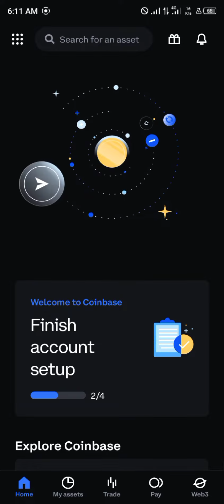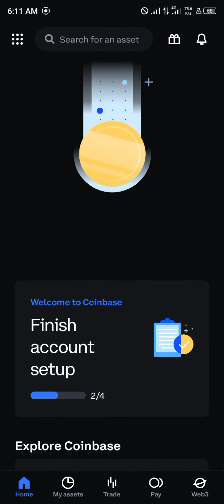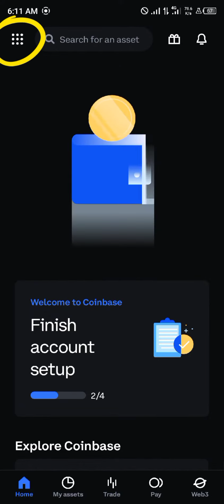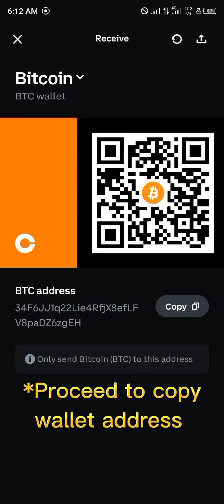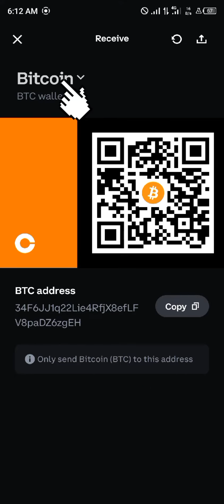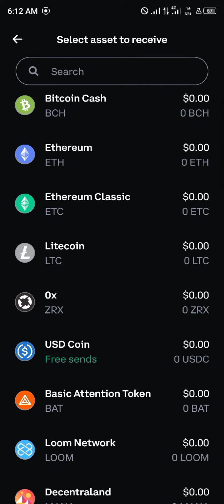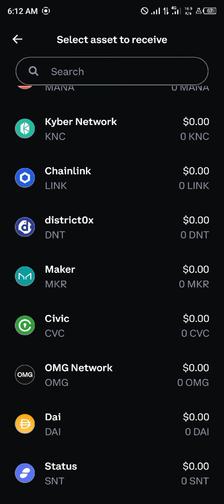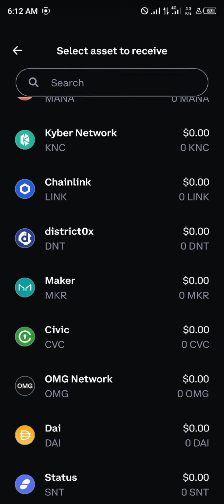How to Receive Crypto on Coinbase App (Step by Step)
In this quick video, I will show you How to Receive Crypto on Coinbase App step by step.

 "Are you new to Coinbase and wondering how to receive crypto on the app?"
"In this tutorial, I'll show you step-by-step how to use the Coinbase wallet app to receive crypto."
The first step is to navigate to the 'Accounts' tab at the bottom of the screen."
"Once you're on the 'Accounts' tab, select the cryptocurrency you want to receive."
"Then click on the 'Receive' button next to the cryptocurrency you want to receive."
"Here you will see a QR code and your public wallet address."
"You can share this QR code or wallet address with anyone who wants to send you crypto."
"That's it! You now know how to receive crypto on the Coinbase wallet app."